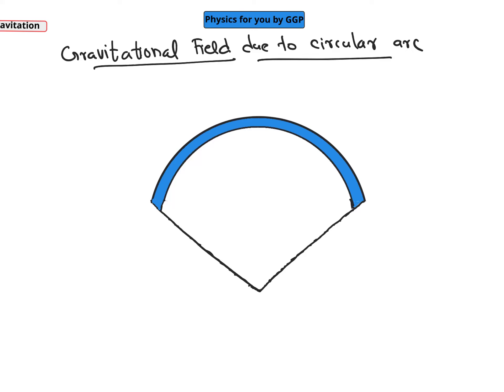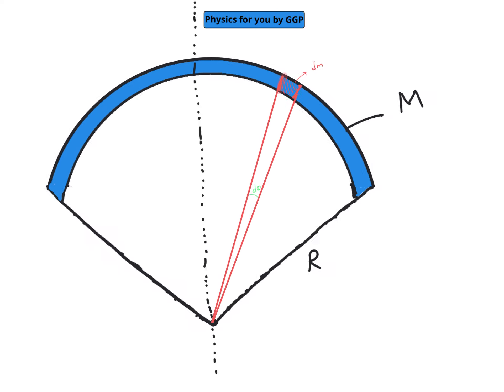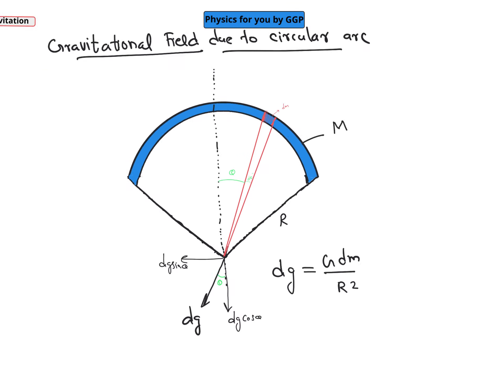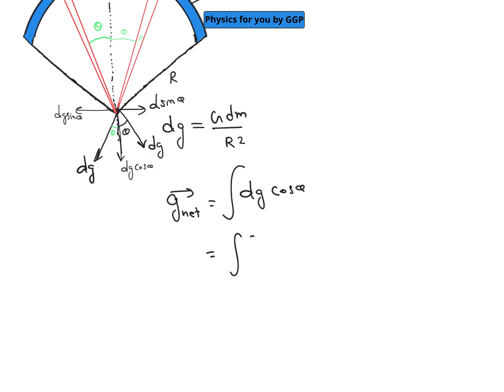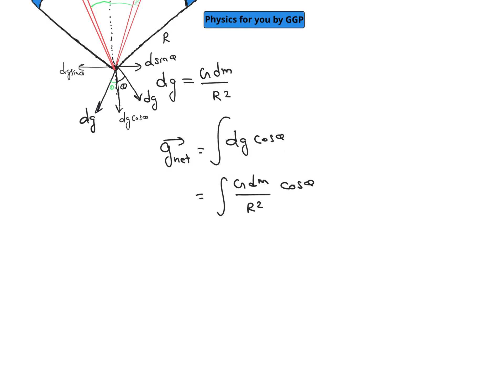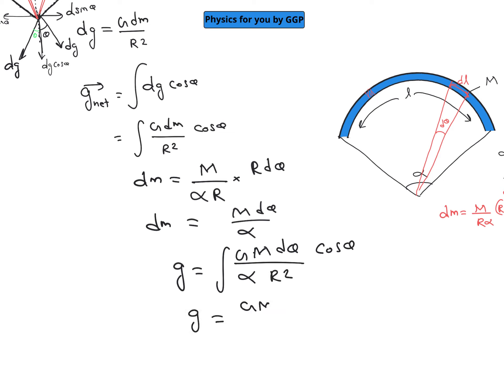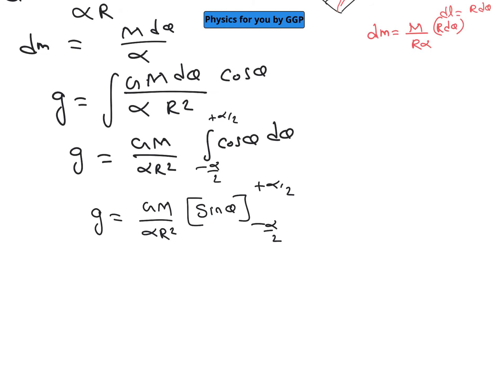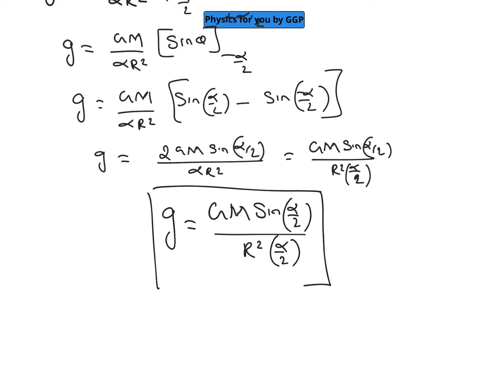GRAVITATIONAL FIELD STRENGTH DUE TO CIRCULAR ARC AT ITS CENTRE(GRAVITATION,CLASS-10)